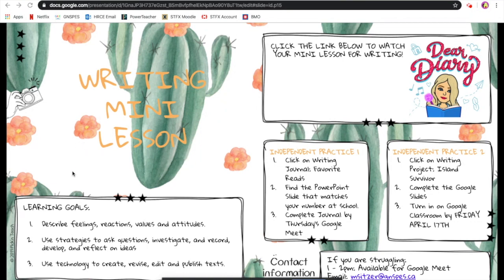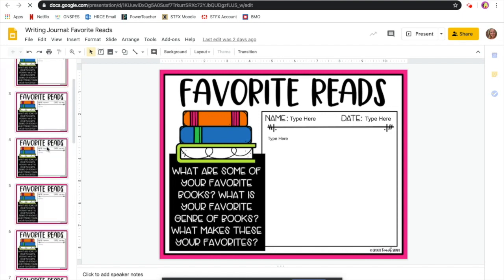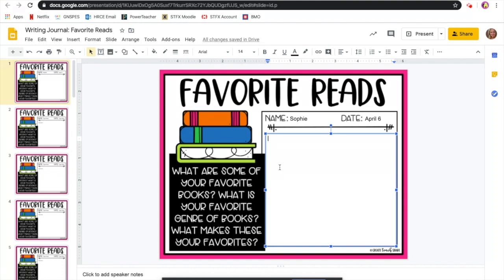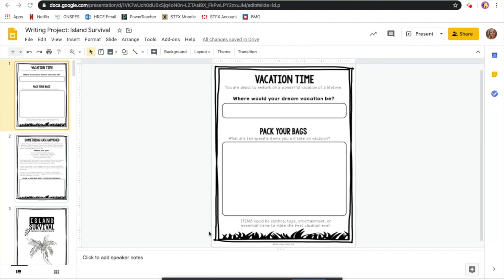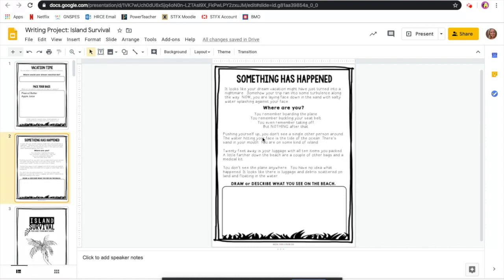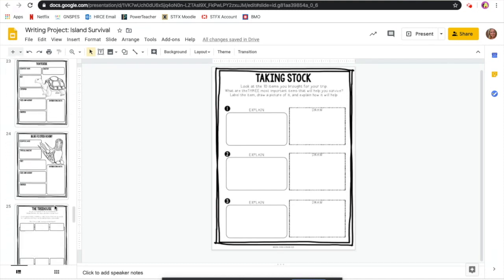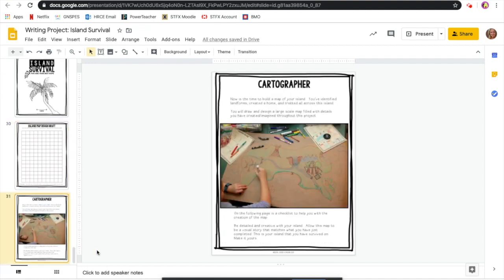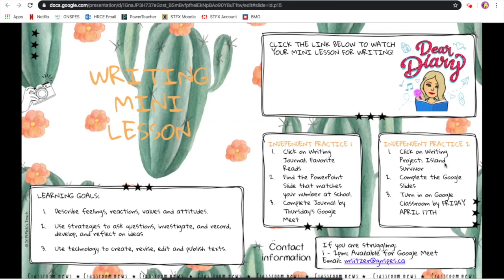Online Learning: Writing W1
This video is about Writing Mini Lesson: WEEK 1